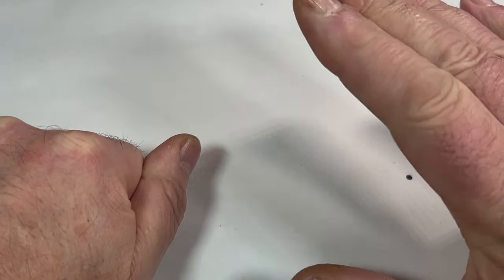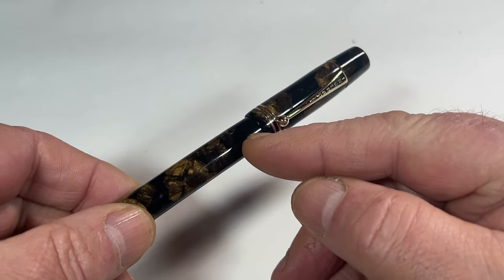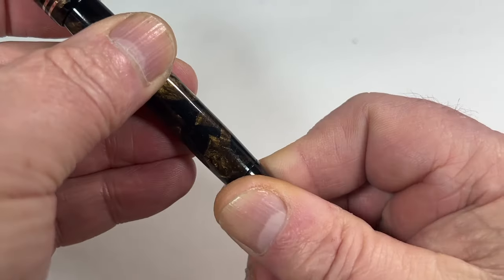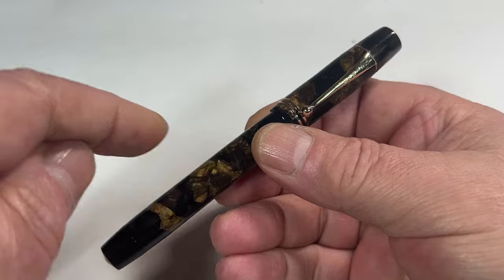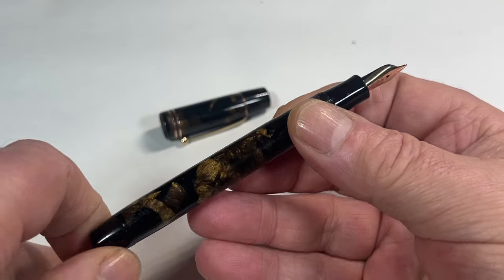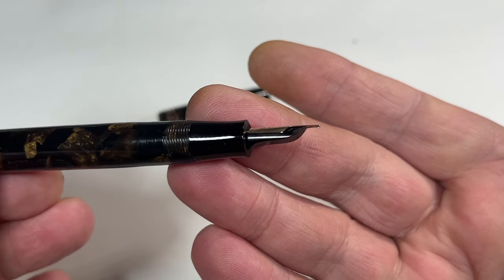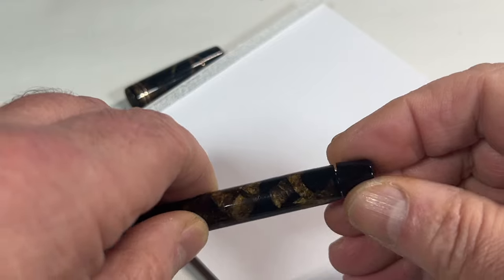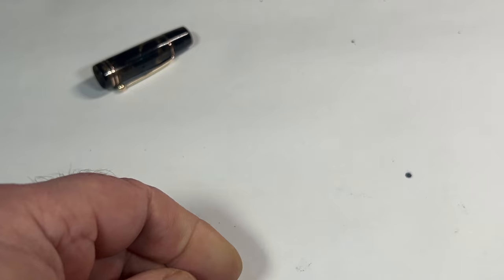VINTAGE INGERSOLL FOUNTAIN PEN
A very handsome vintage Ingersoll button filler fountain pen in bronze and black marble with G/F trim and a Ingersoll 14ct solid gold nib. Unfortunatly i know little ablout this beautiful pen just that it is a quality made pen.